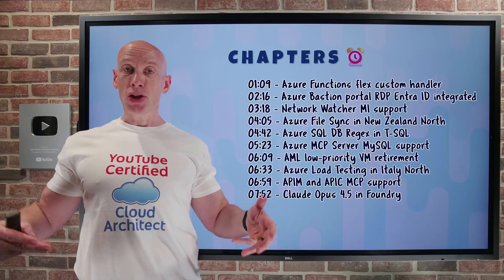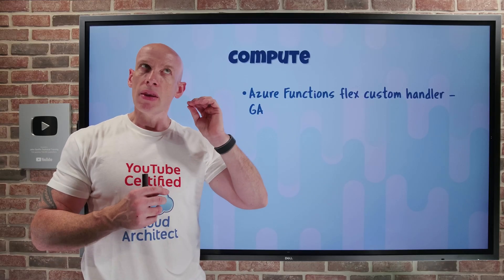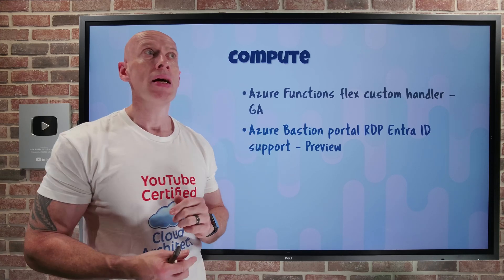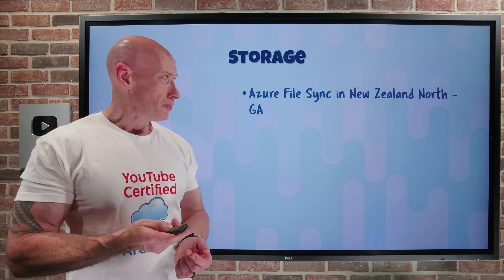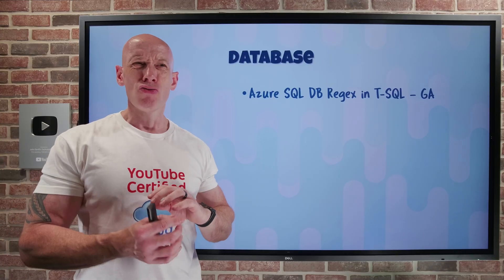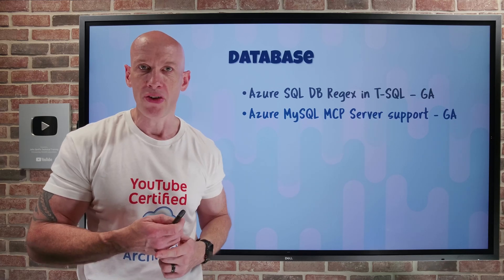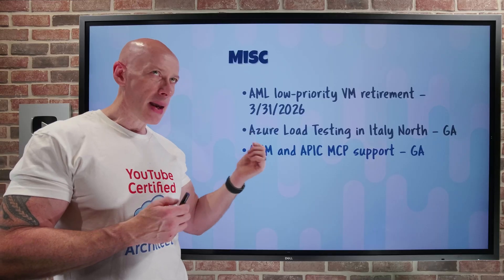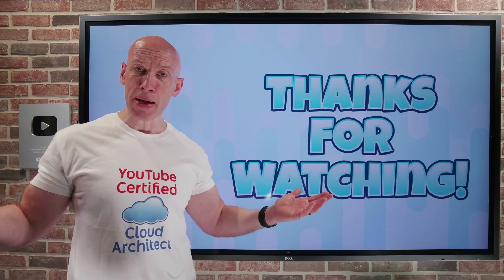Azure Update - 28th November 2025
Quick update this week.

00:00 - Introduction
00:25 - New videos
01:09 - Azure Functions flex custom handler
02:16 - Azure Bastion portal RDP Entra ID integrated
03:18 - Network Watcher MI support
04:05 - Azure File Sync in New Zealand North
04:42 - Azure SQL DB Regex in T-SQL
05:23 - Azure MCP Server MySQL support
06:09 - AML low-priority VM retirement
06:33 - Azure Load Testing in Italy North
06:59 - APIM and APIC MCP support
07:52 - Claude Opus 4.5 in Foundry
08:23 - Close

❔ Questions? Maybe I answered it in my FAQ